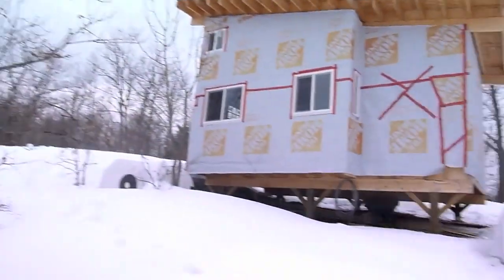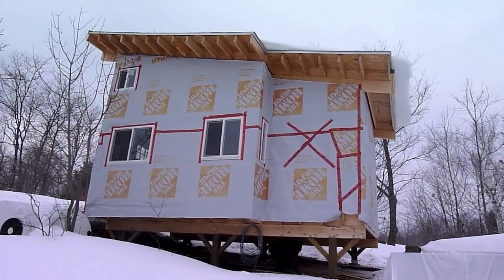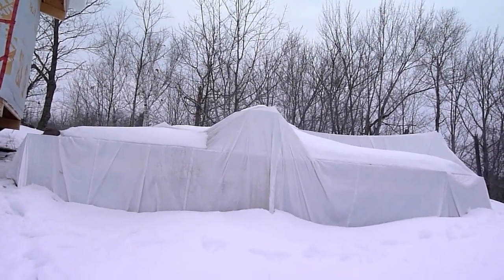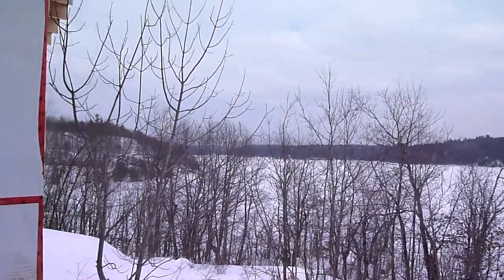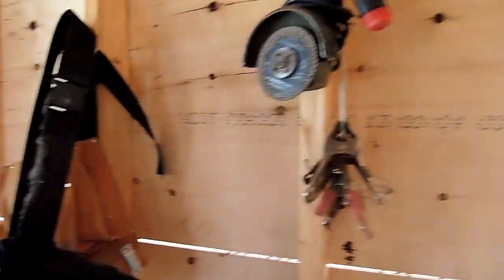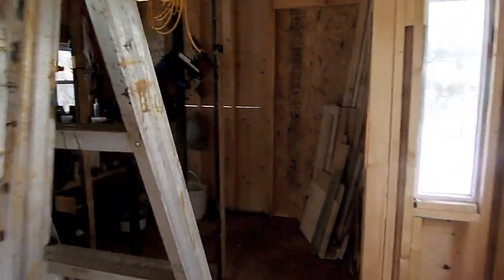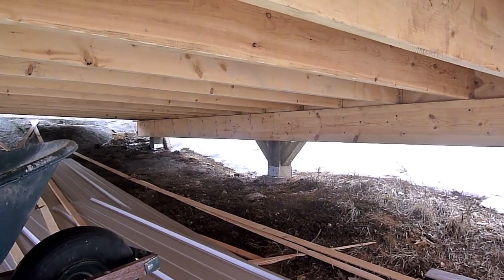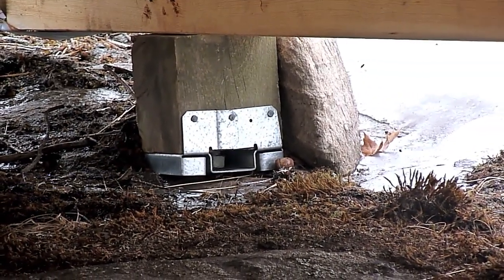The Cabin Build part 1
An overview of the first summer building our off grid cottage. A quick tour of the exterior and interior and some of the process.